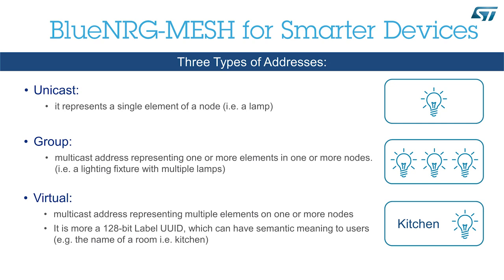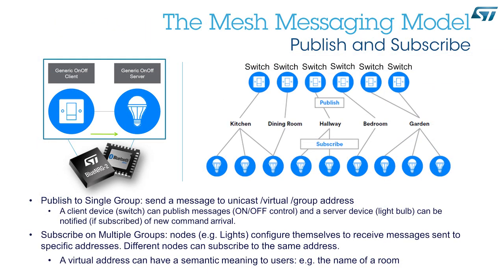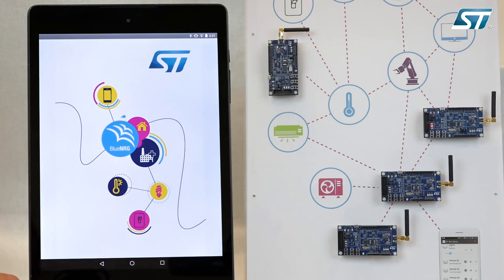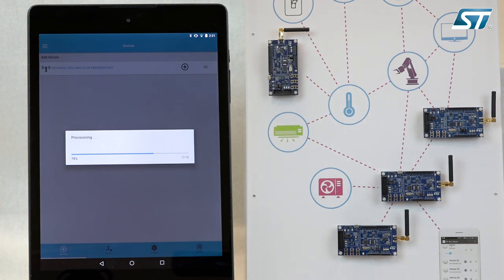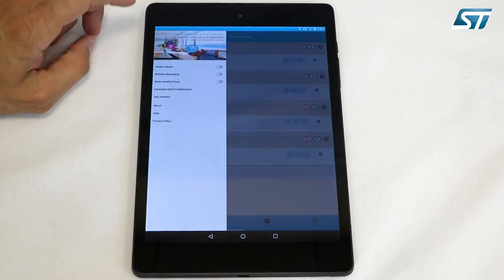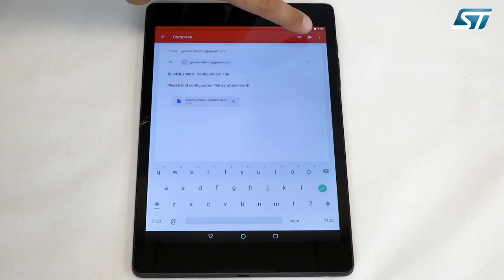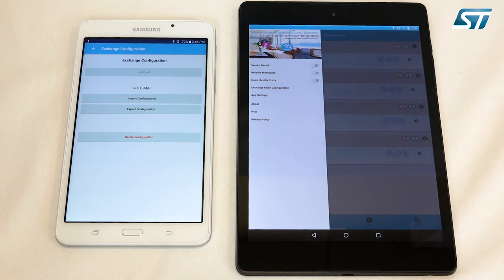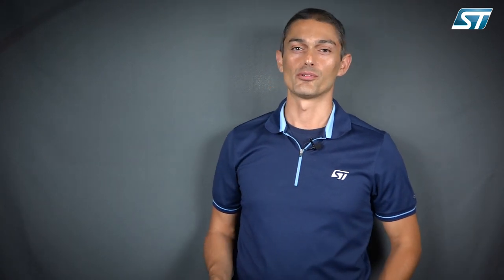BlueNRG-MESH: Provisioning & Database Exchange via Email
BlueNRG-Mesh is a software solution for connecting multiple BLE (Bluetooth low energy) devices in Mesh networks for Internet of Things (IoT) solutions. It enables true two-way communication between Bluetooth-enabled devices in powerful, secure, integrated and range-extending Mesh networks.

The solution is compatible with the ST BlueNRG product family range.